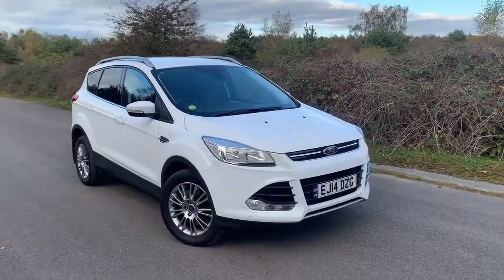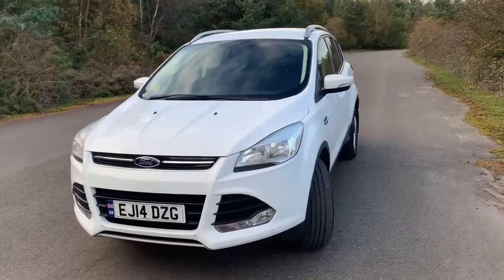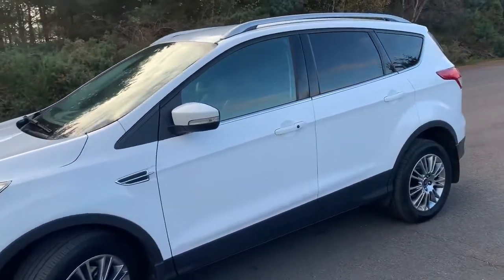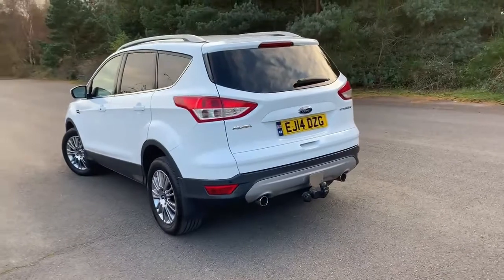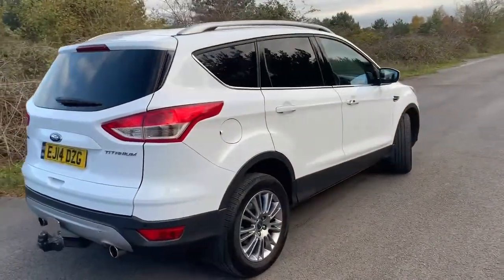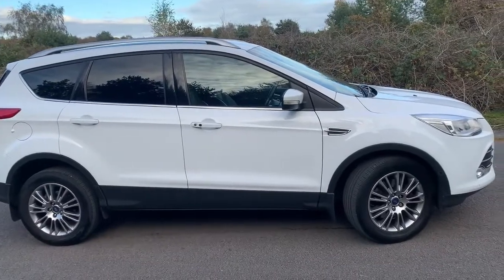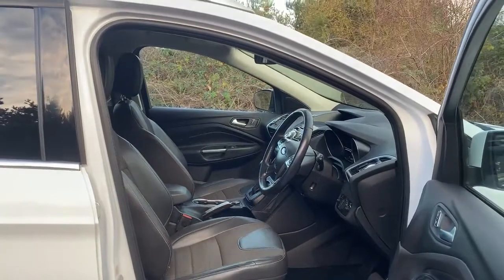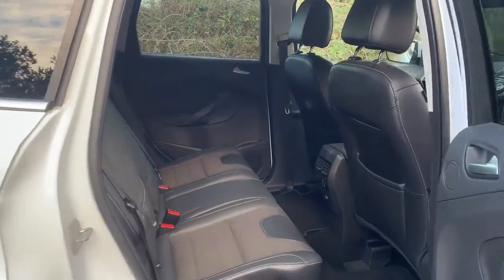EJ14DZG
Sales Video